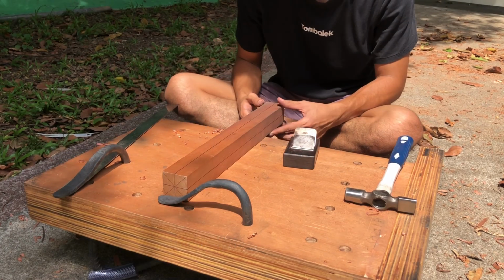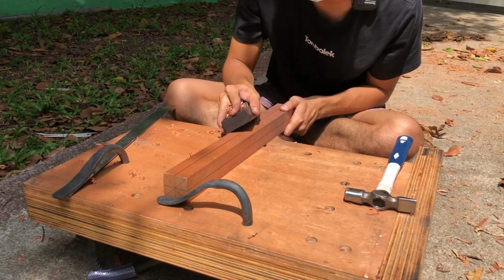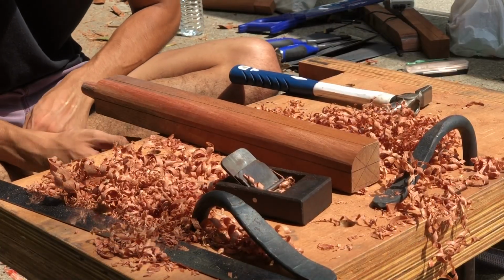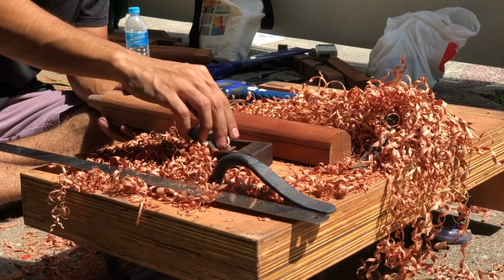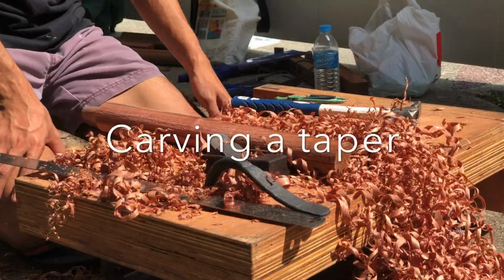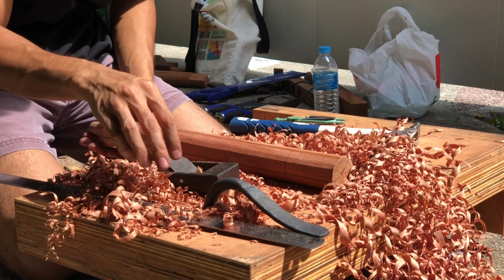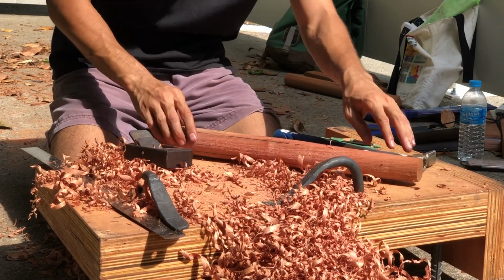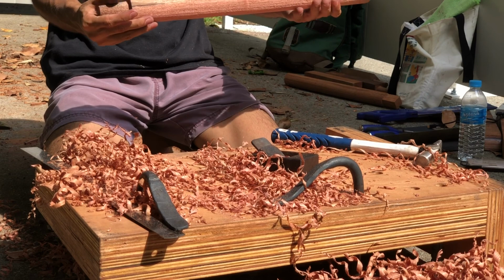Spindle Short Stool - Leg Carving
Once the joints are cut, the legs can now be carved and tapered.